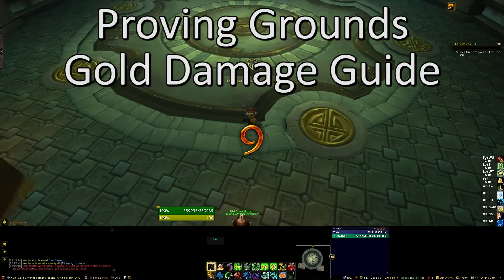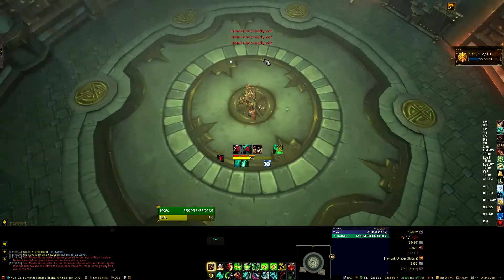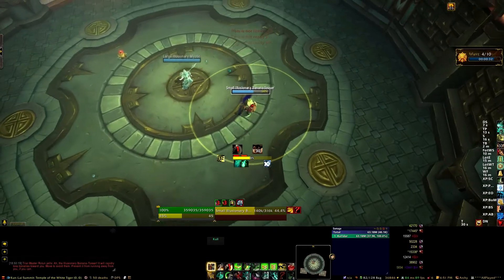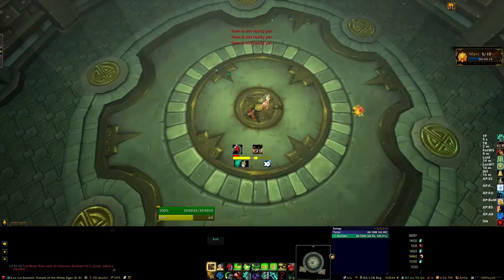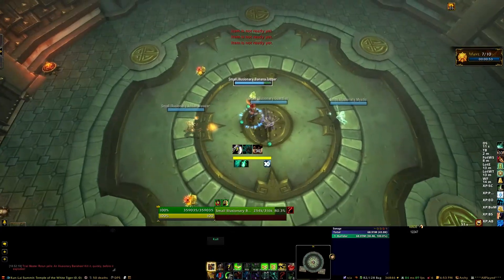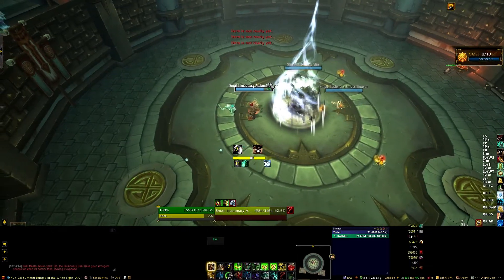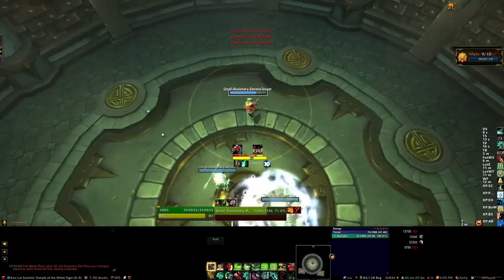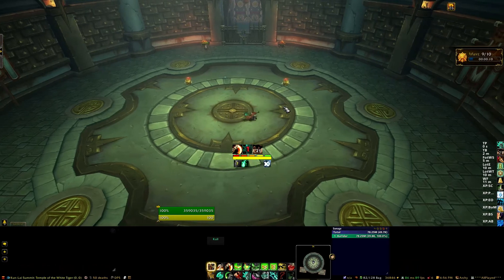Proving Grounds: Gold Damage Guide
A commentary guide to the Proving Grounds Gold Damage challenge introduced in patch 5.4.